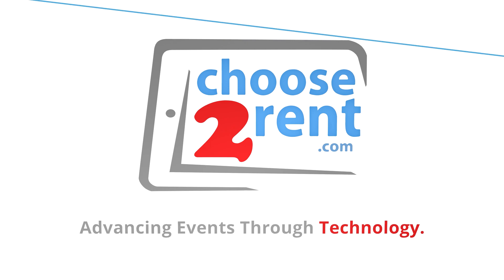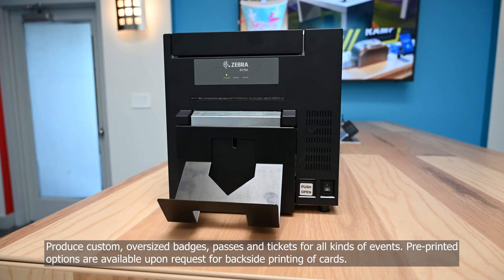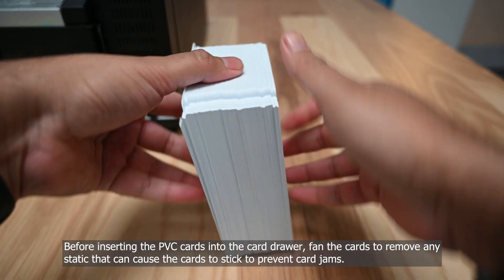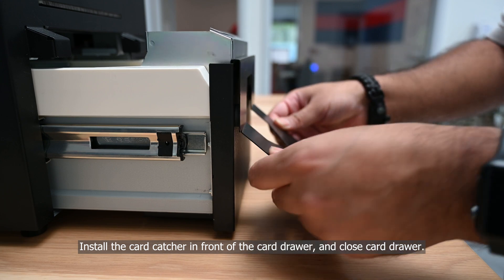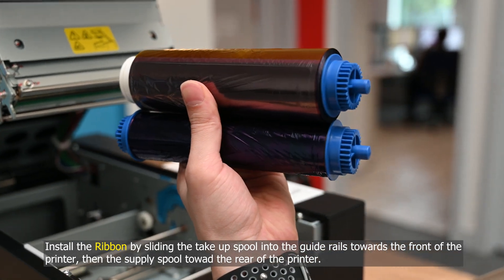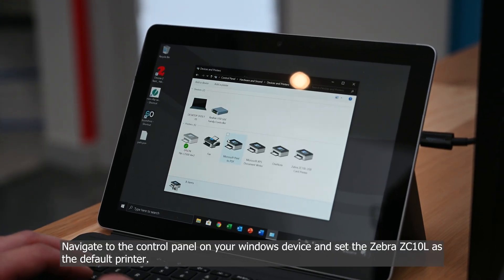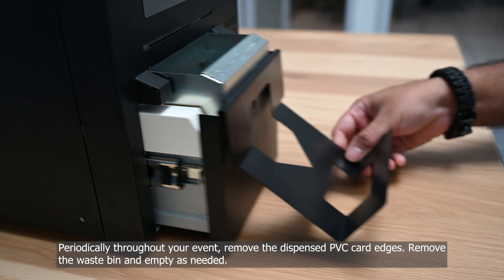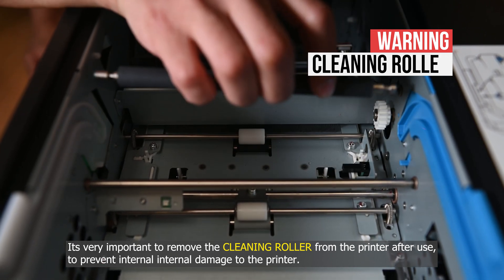Rental Product Support/Setup: Zebra ZC10L Proper Setup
In this video, we will cover the proper steps for setting up the Zebra ZC10L card printer.